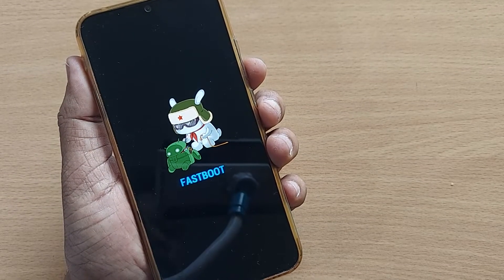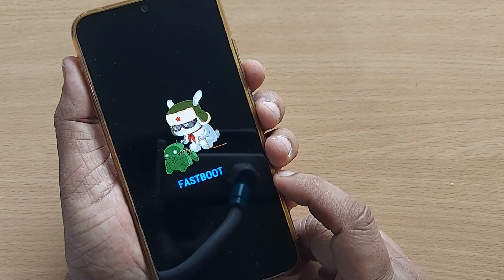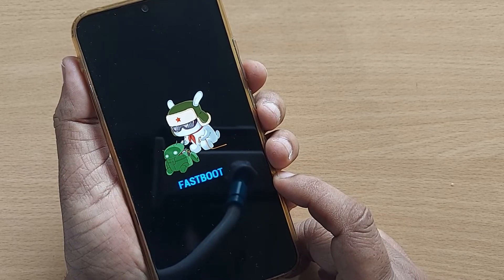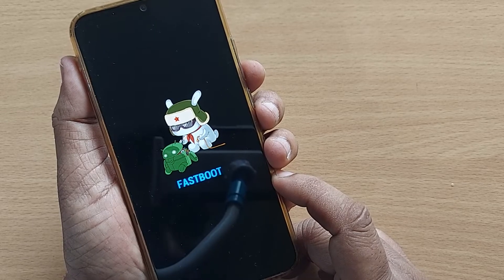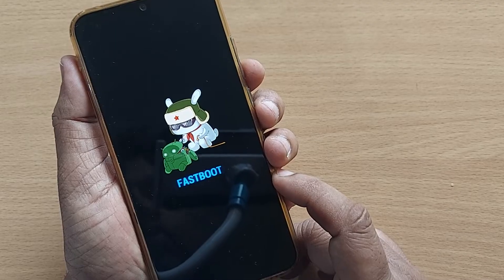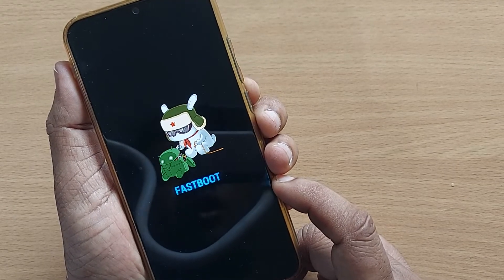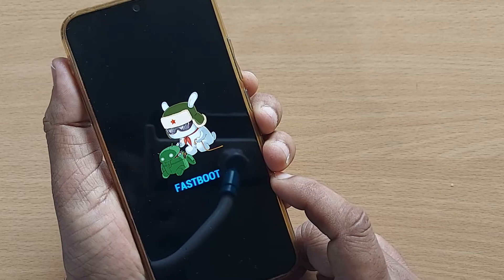how to exit Fastboot mode